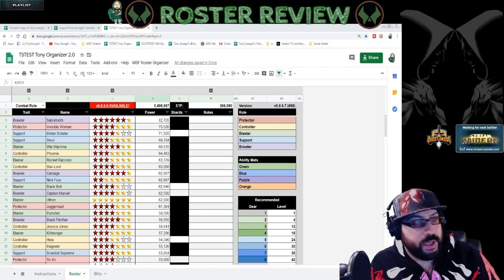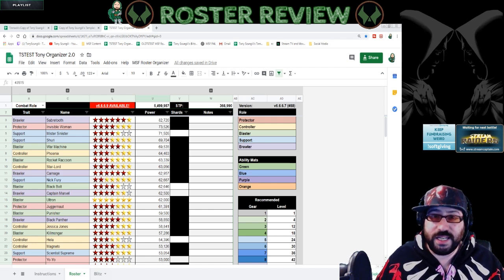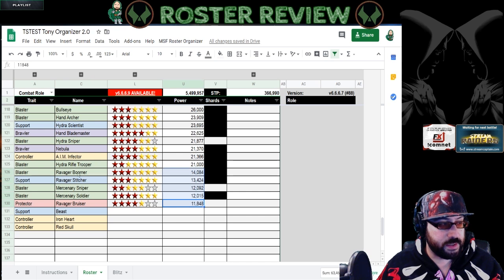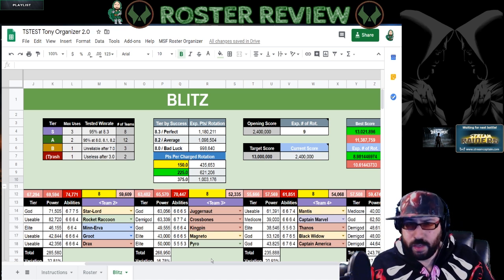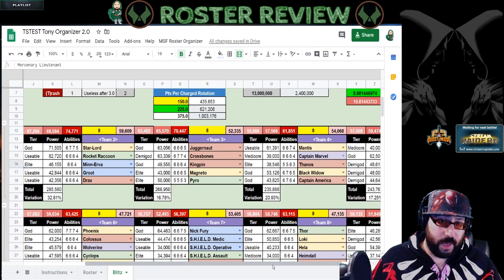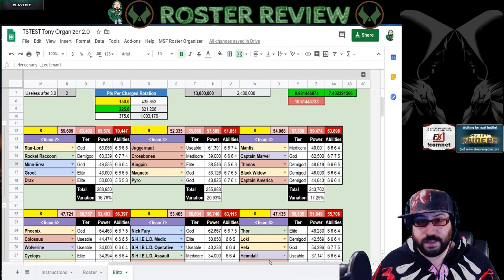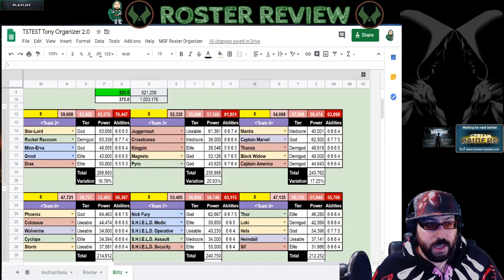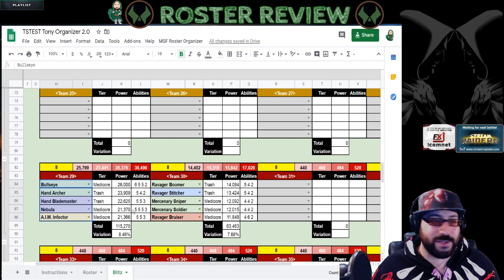MSF Roster Reviews: Tony Scungili's 2 year Review, PLUS Recap of Blitz system.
Bringing my Stream Reviews to Youtube, at least for a while!

Ill start with my own, and apply the logic and points of my Blitz System to it as a baseline for how all reviews will look.

Tony's Custom Blitz Sheet is available on his discord!